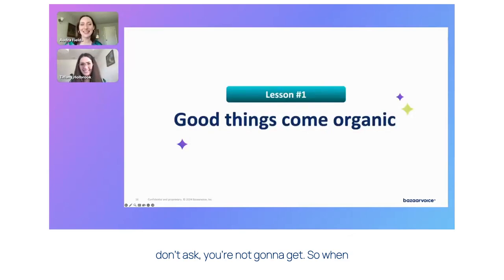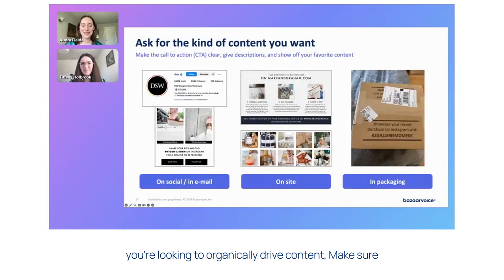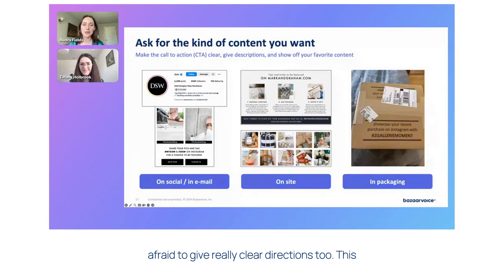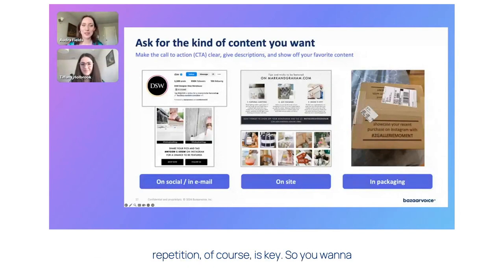Content mix: How to get the best user-generated content (UGC) for your brand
Senior Social Commerce Strategist, Audra Fields, shares the key to receiving quality user-generated content (UGC): Ask for the kind of content you want with a clear CTA. It sounds simple, but many brands overlook this step. Fields shares examples of well executed CTAs on social, in email, on site, and in packaging. for more tips on maximizing UGC and working with content creators.